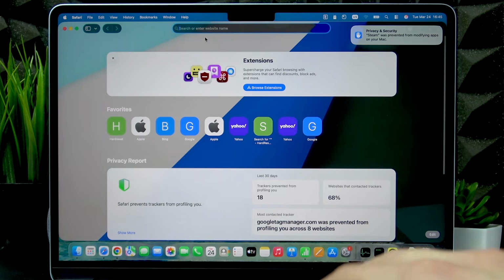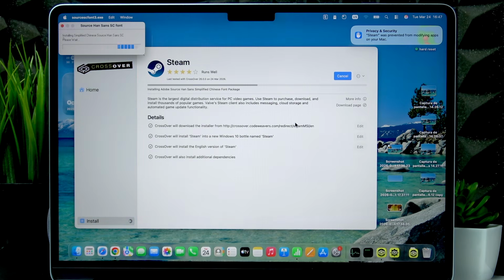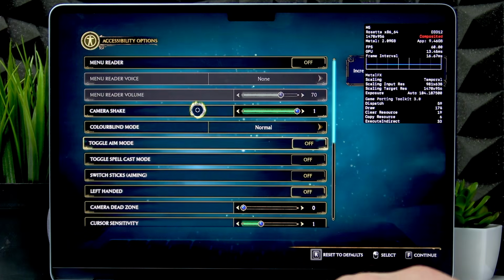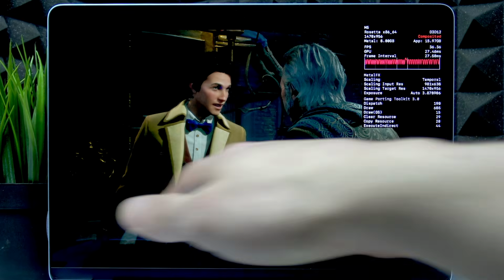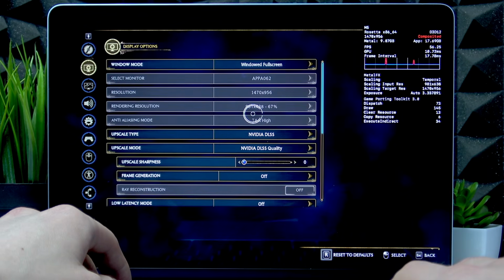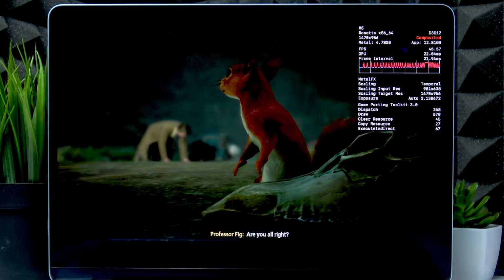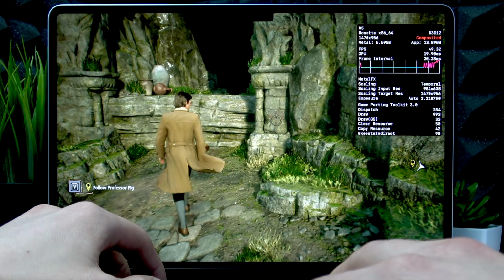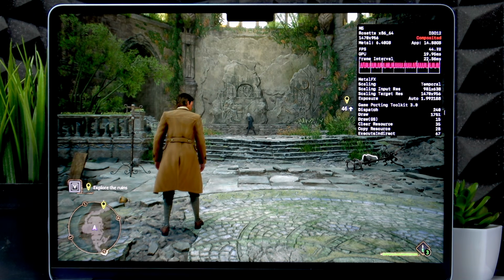How to Install & Play Hogwarts Legacy on MacBook Air M5 — Gameplay Test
In this video I show how to install and play Hogwarts Legacy on a MacBook Air M5 using Crossover (CodeWeavers) and Steam — no virtual machine required. You’ll see where to download Crossover, how to install a Steam bottle, which graphics options to enable (Metal 3D, LSS/DLSS/FSR), and how to install the game from your Steam library. I run a quick gameplay test, show FPS on Ultra and High settings, demonstrate how lowering graphics fixes minor freezes, and give a recommended playable setup for single-player on the MacBook Air M5.

How to install Hogwarts Legacy on MacBook Air M5 using Crossover?
How to play Hogwarts Legacy on MacBook Air M5 with Steam?
How to improve FPS in Hogwarts Legacy on MacBook Air M5?

0:00 Intro — what we will do
0:30 Download and install Crossover (CodeWeavers)
1:46 Install Steam in a Crossover bottle
3:01 Configure Steam & Crossover graphics (Metal, LSS)
3:23 Install Hogwarts Legacy from your Steam library
3:54 Launch game and go through initial setup
5:10 First gameplay — FPS check and accessibility options
8:44 Graphics settings, DLSS/FSR options and presets
11:25 Drop Ultra to High and retest FPS (45 FPS shown)
13:29 Final verdict and closing thoughts